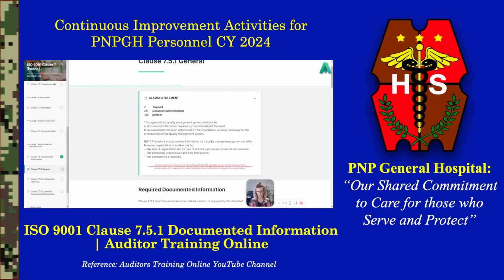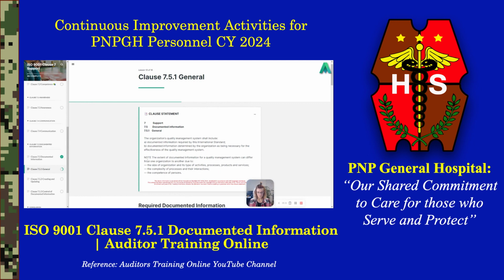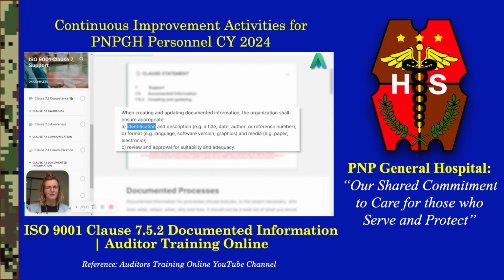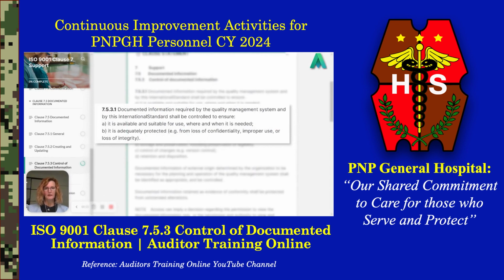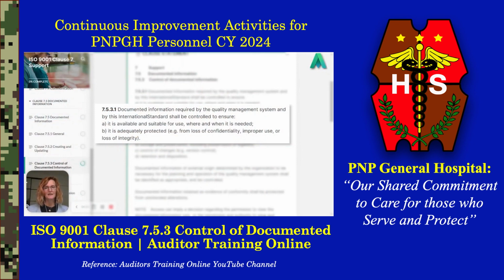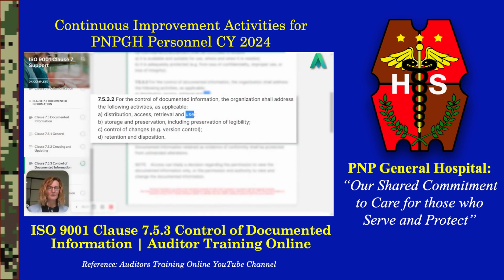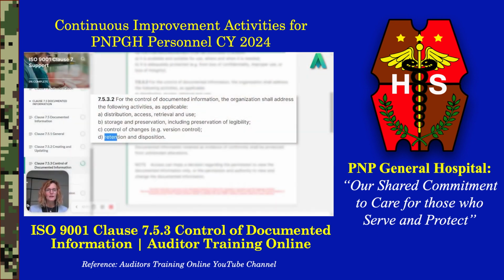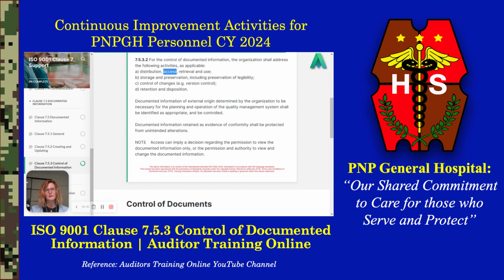ISO 9001 Clause 7.5 Documented Information | Auditor Training Online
Understanding Documented Information
Documented information is most often used within organizations as either a form of communication or as a way to provide the evidence required by audits. However, under ISO 9001:2015 standards, documented information must meet four main objectives:

1. Communication of Information - Documentation must be able to communicate information in relation to the organization’s various systems and processes and the steps needed to perform them
2. Evidence of Conformity - ISO 9001 requires that organizations have documentation in the form of records that support that they, in fact, have met ISO 9001 requirements
3. Knowledge Sharing - An organization’s documents must be written in a way that employees across the company will be able to understand
4. Preserve the organization’s Experiences – Documentation should serve as some form of history of the organization’s experiences. For example, one form of documentation may be the technical specifications of an early version of a product. This information can then be used later to serve as a baseline for improving or updating the product

Types of Documented Information

Similarly to how there are several types of mediums that your documentation can be in, there is also a range of the type of formats your information can have as well. Although ISO 9001 does not necessarily require a specific format, you can choose to structure your documentation’s content as the following:

Organizational charts
Process maps, flow charts, and/or process descriptions
Procedures
Work and/or test instructions
Specifications
Internal communications
Production schedules
Approved supplier lists
Test and inspection plans
Quality plans and manuals
Strategic plans
Forms

This is from ATOL TV